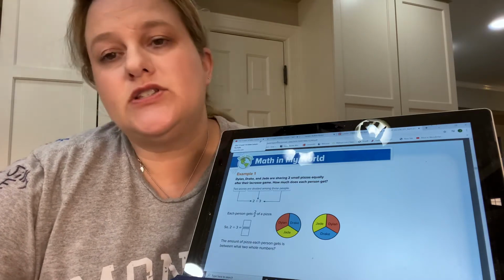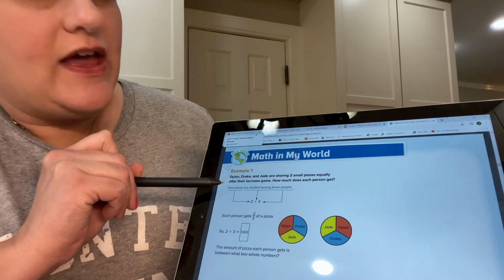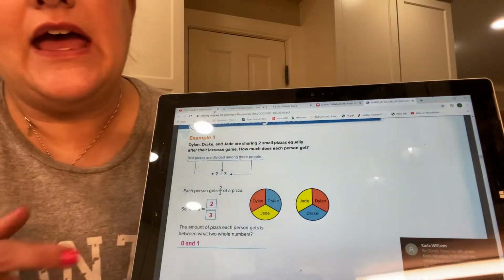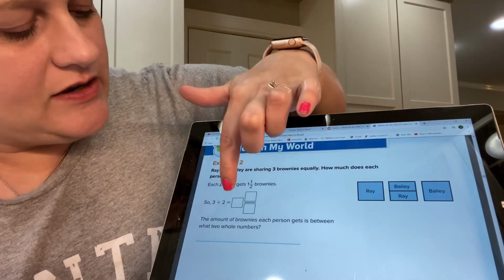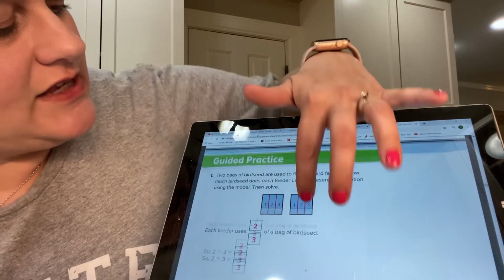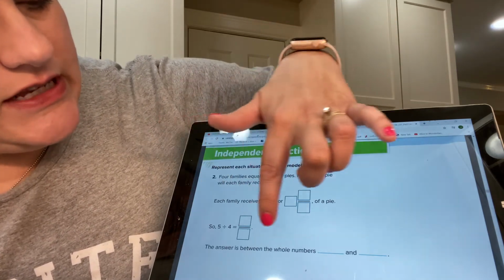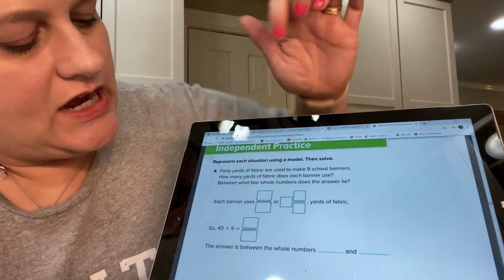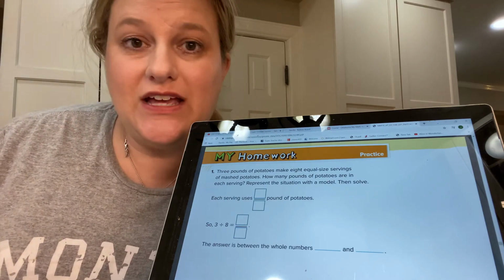March 23, 2020